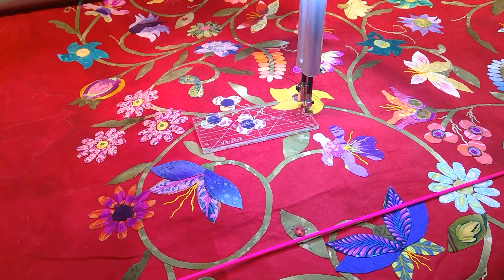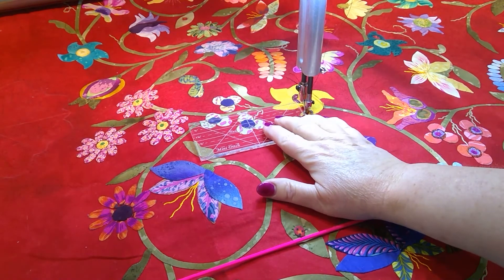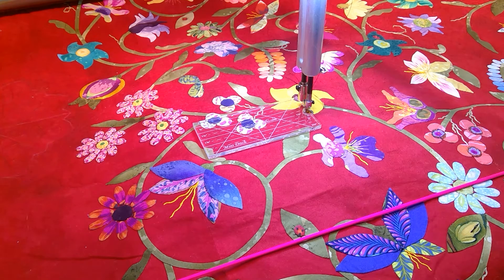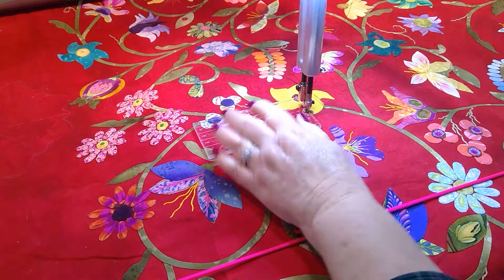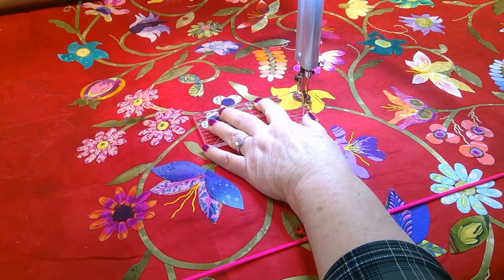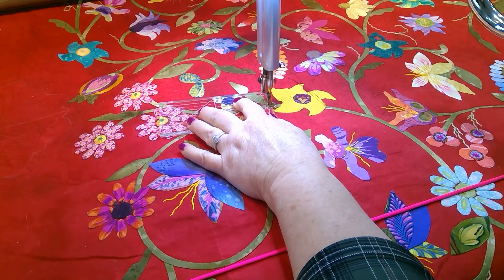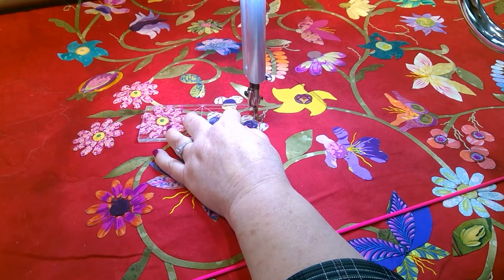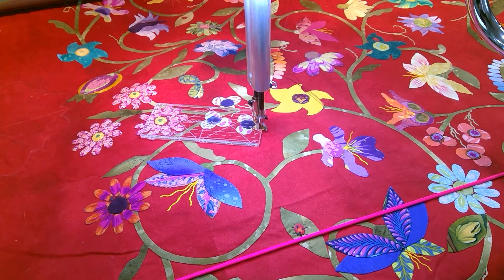Quick Quilting Tips for Longarm Machine Quilting: Applique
Stitching up close to applique shapes, using my Mini Ditch ruler. offers stability , registration lines, fits in hand easily. Copy and paste into your browser to order directly